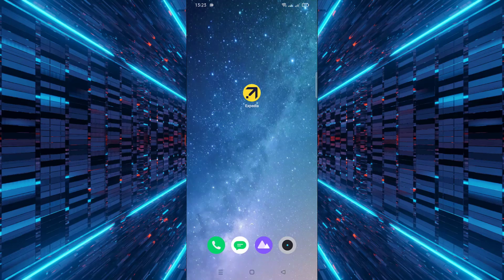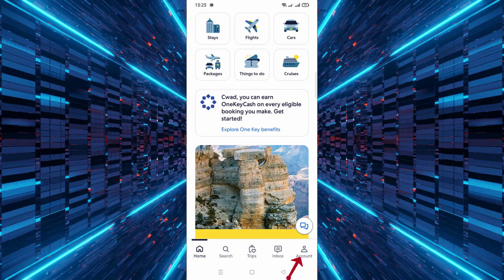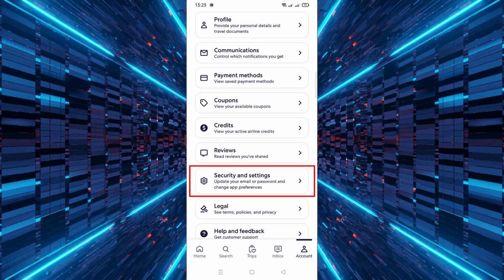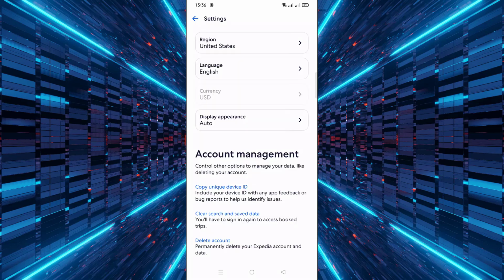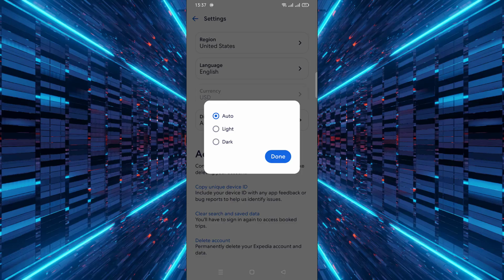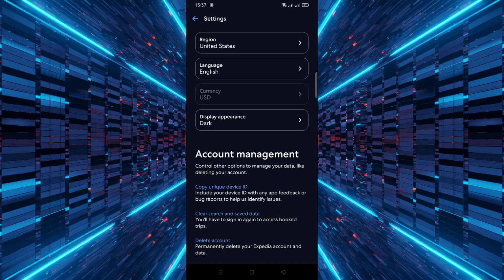How to Activate Dark Mode in Expedia App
Discover how to enable dark mode in the Expedia mobile app fast and easy.
In this tutorial, you’ll learn step-by-step how to access account settings, navigate to display appearance, and switch to a sleek dark theme for better visuals and battery savings.
Why go dark mode? It reduces eye strain, improves readability at night, and looks amazing while browsing travel deals. ✈️